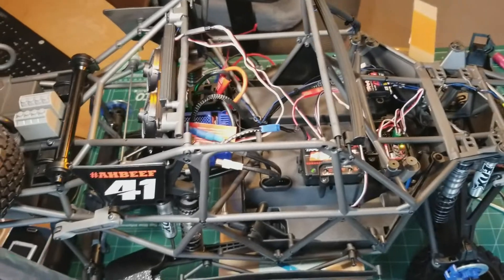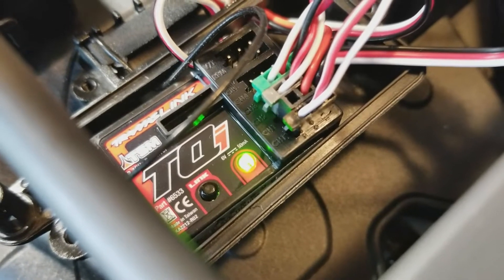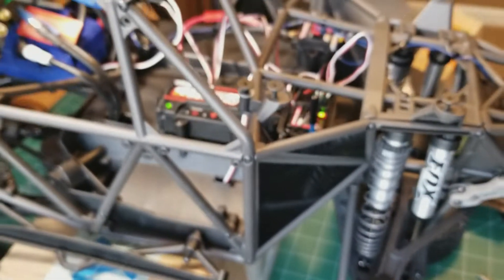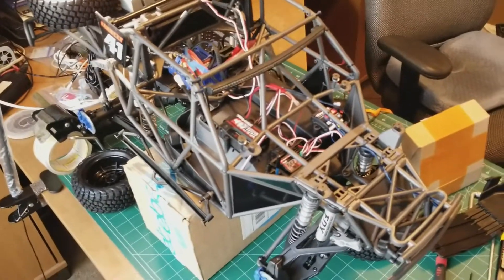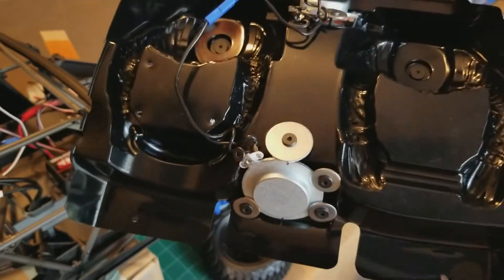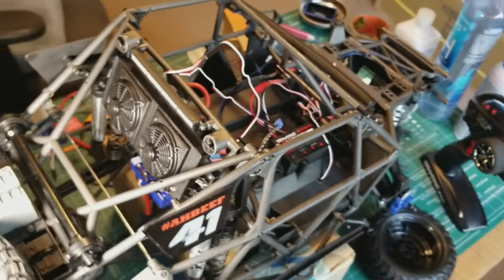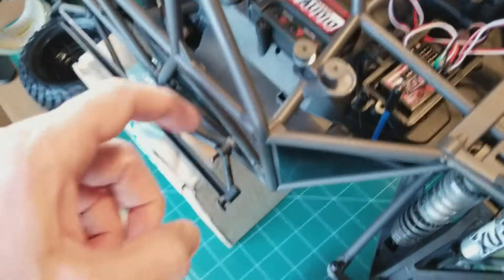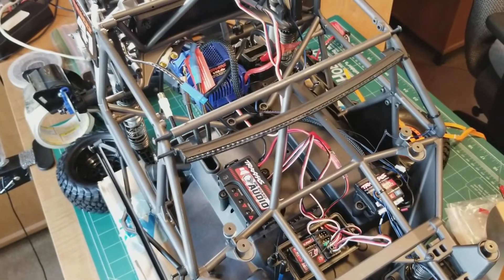Traxxas UDR w/OBA - Installed OBA & Tested It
Recording Date:
03/22/22

Note!
This video was created on 3/22/22 but wasn't included in my Short or Long OBA videos (linked at the end) so I uploaded them to YouTube later in the year on 11/02/22. This way I can include it in my UDR Blog on RCG...